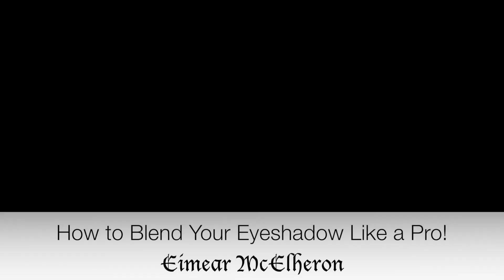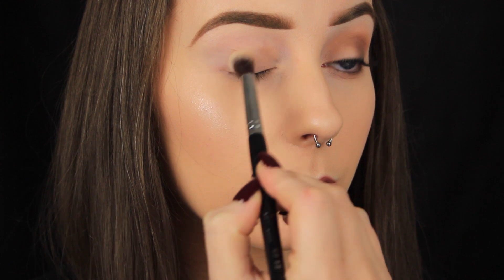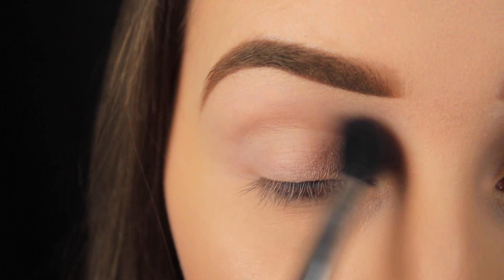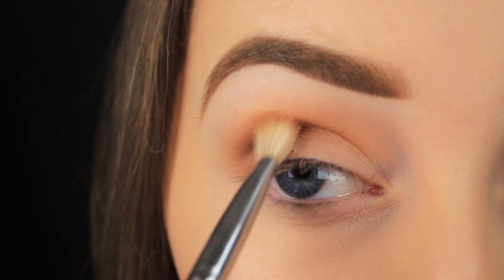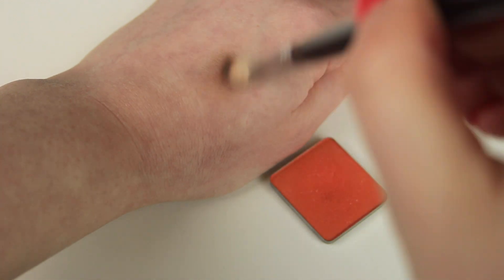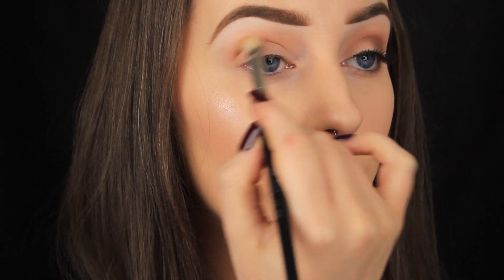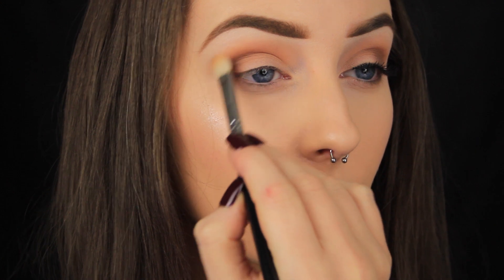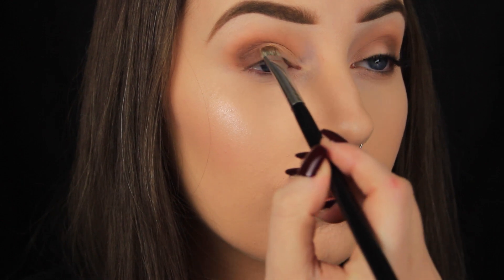How To: Blend Your Eyeshadow Like A Pro | Beginners Tips & Tricks!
Hi everyone! Hope you all are well :) So in today's video I'm showing you how to blend your eyeshadow like a pro. I've had so many requests for more beginners video's lately so I thought I'd really go back to basics with this weeks video. I also tried to include some close up shots of the eyes while filming as I know it was mentioned on my last video. Some people like when I film close up, some like when I film the full face so I've combined shots of both to hopefully please everyone! Thanks for the feedback, as always it's greatly appreciated :) x

Products Used/Shown
Mac Painterly Paint Pot
Essence I heart Stage Eyeshadow Base
Rimmel Stay Matte Pressed Powder
Revlon Colorstay Foundation 'Sand Beige'
Urban Decay DeSlick Mattifying Pressed Powder
Sleek MakeUP iDivine Ultra Mattes V2 Palette shades: 'Pillow Talk, Flesh, Paper Bag'
Kiss Lashes 'Vamp'

Brushes Used
Sedona Lace EB09
Sedona Lace EB15

(I've been getting lots of questions about brushes lately so I used my much loved Sedona Lace brushes in this video as they are extremely affordable and durable too. I've had mine around 6 years or more!)

Love,
Eimear x